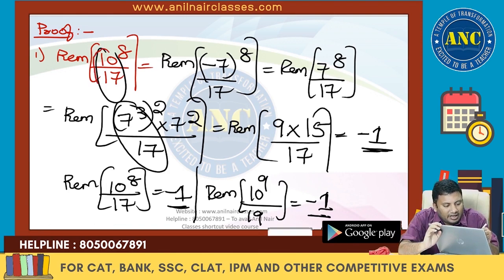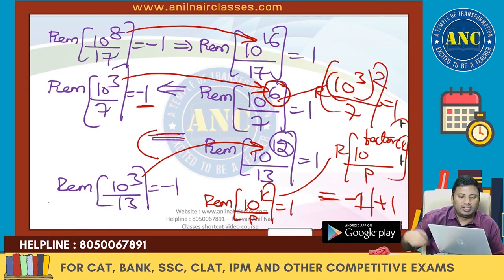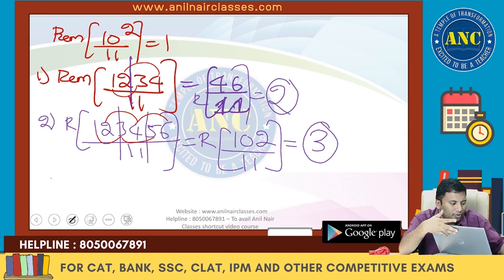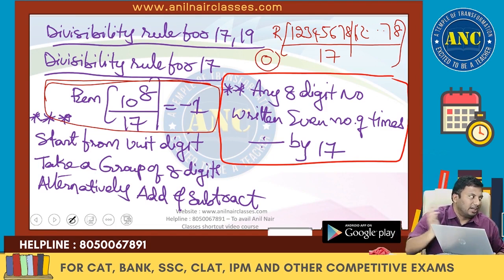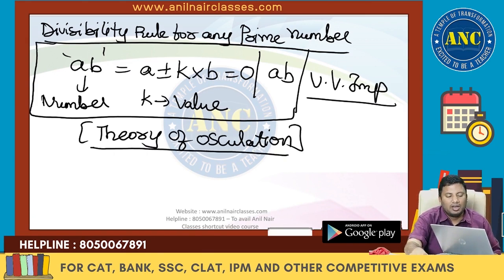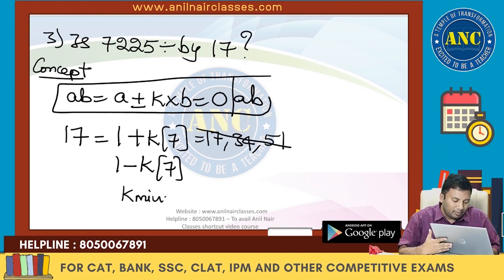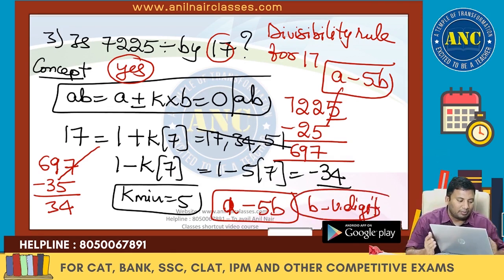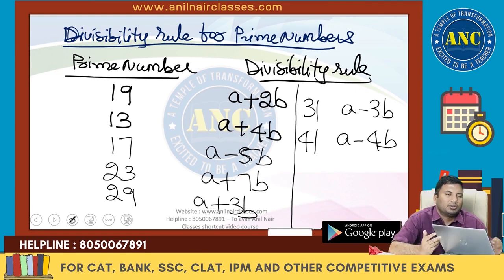🛑LIVE || Divisibility Rule 6 || CAT || ANIL NAIR || Download ANC App || Shortcuts, Concepts, Tricks